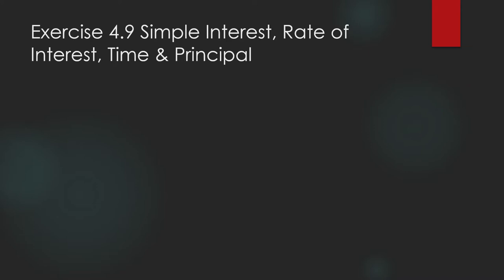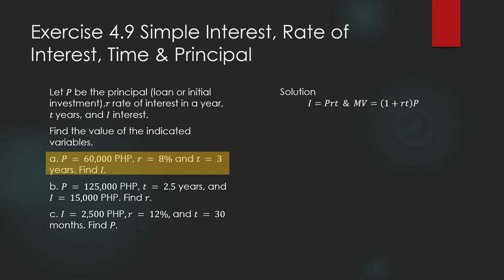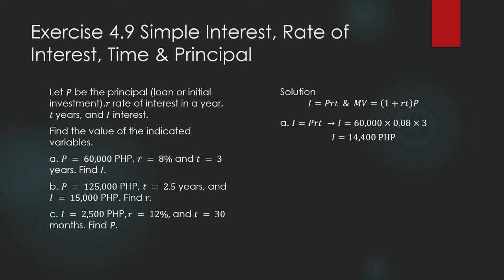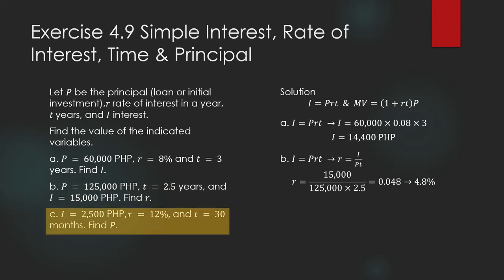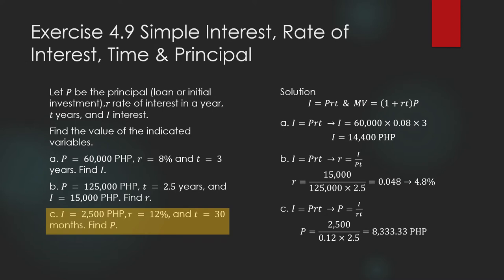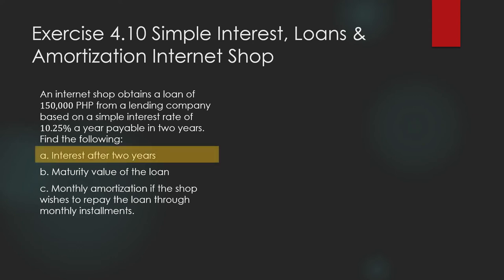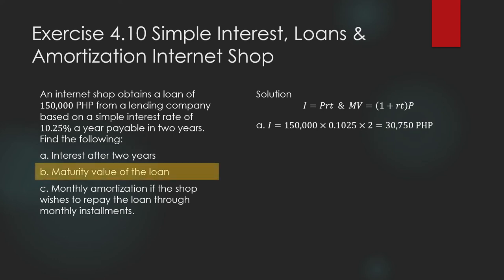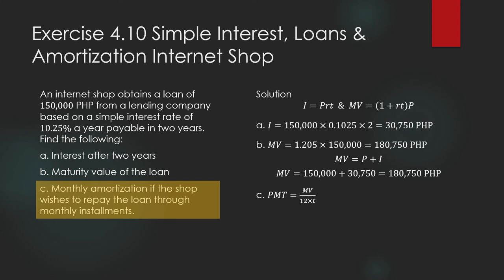4.8 Simple Interest | Business Mathematics | Buying and Selling | ABM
Simple Interest, I = PRT
Business Mathematics, ABM